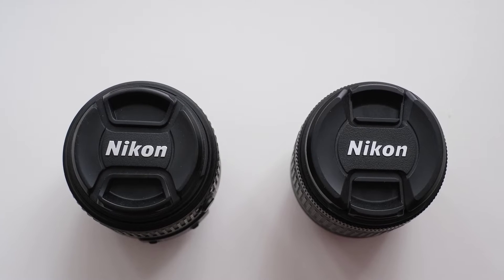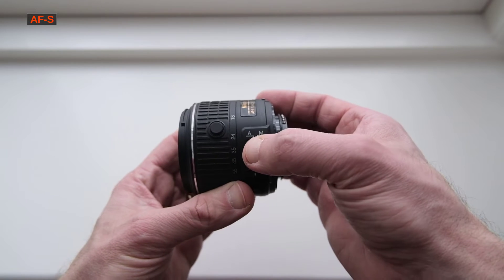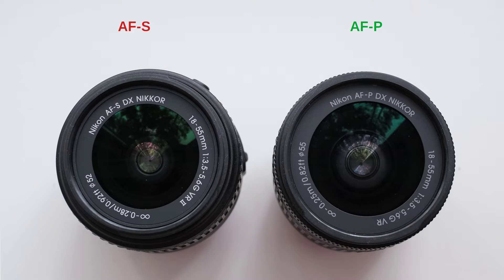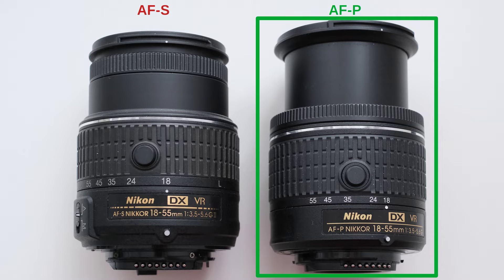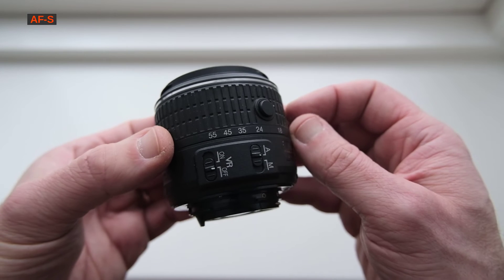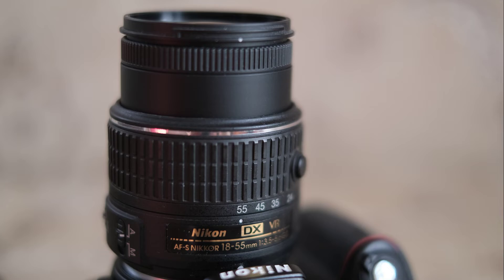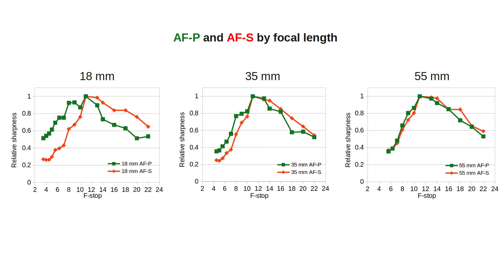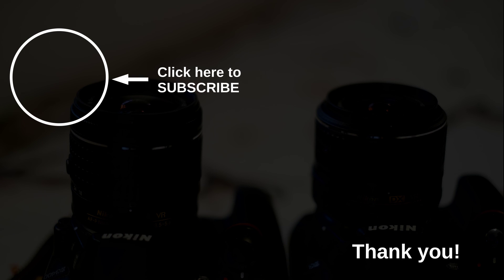Nikon's kit lenses AF-S DX 18-55 VR II vs AF-P DX 18-55 VR - IS ONE BETTER??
In this video I compare two popular Nikon dSLR kit lenses: AF-S DX NIKKOR 18-55mm f/3.5-5.6 G VR II or AF-P DX NIKKOR 18-55mm f/3.5-5.6 G VR. I look at their build quality, features, handling and measure their sharpness profiles and sweet spots (at 3 different focal lengths) as well as how much noise these lenses make when they focus and focus hunt. I give points to these Nikon kit senses to determine which one will emerge as a winner. Both of the 18-55mm kit lenses have their pros and cons. Overall they are very similar in terms of build, appearance, capabilities and vibration reduction (VR). They share the same sweet spot (F11) accross all focal lengths. However the sharpness graphs of these lenses (Nikkor AF-S and Nikkor AF-P) have different shapes making these lenses optically different. Watch the video to see which Nikon zoom lens might work best for you.

Chapters (click to jump):
00:00 Nikon AF-S vs AF-P
01:20 Side buttons
01:51 Lens rings & turning
02:25 Filter size
02:55 Focus motor
04:31 Photo quality
04:54 Vibration reduction & price
05:26 Measuring lens sharpness
06:06 Sharpness results
08:46 Summary

PR_132